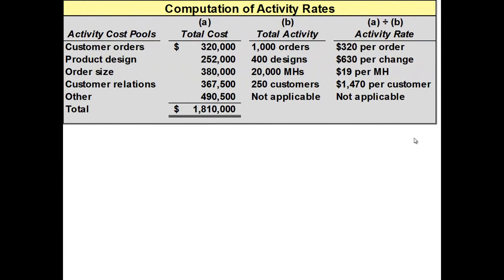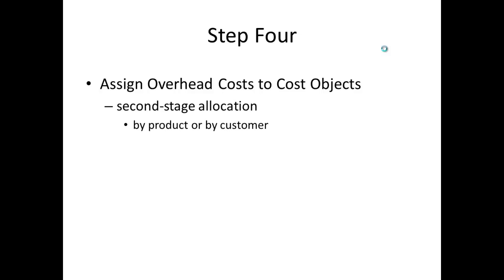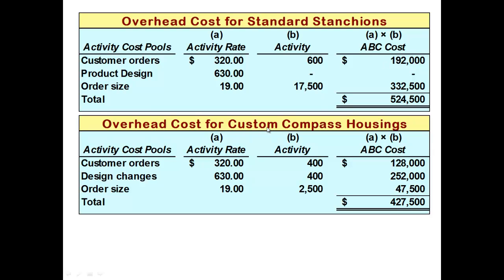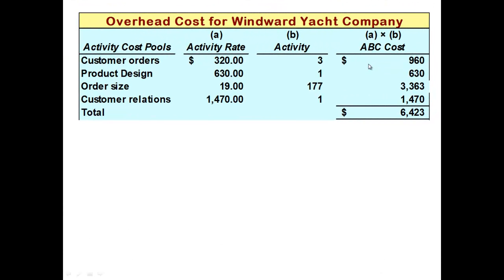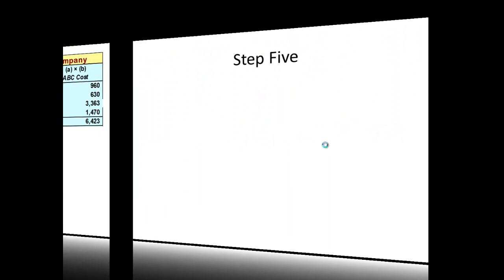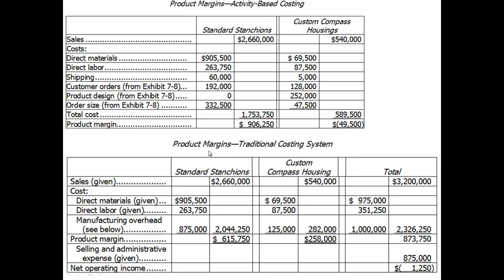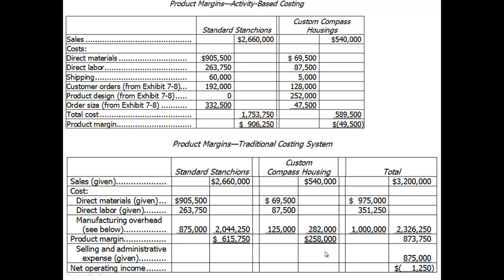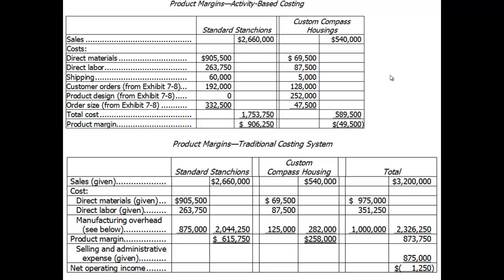Chapter_7_pt_5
ACC105
Chapter 7
Steps 3 thru 5 of Implementing ABC
(including Second Stage Allocation)